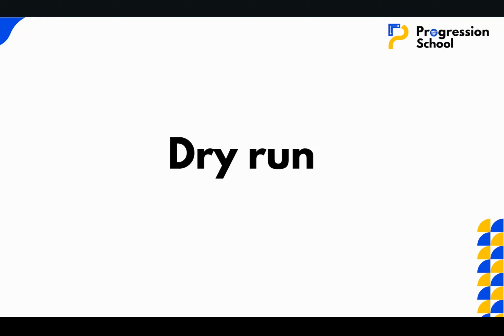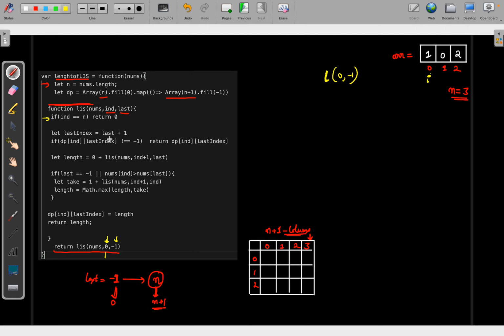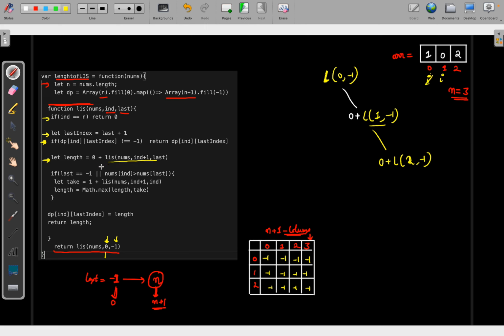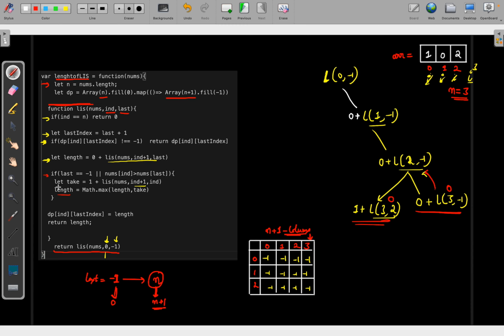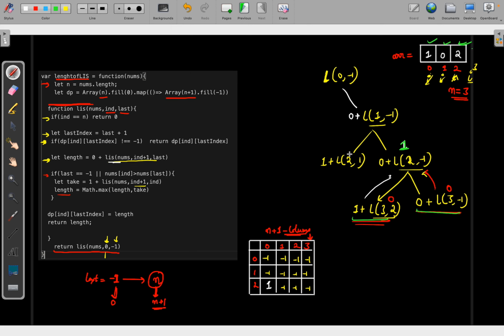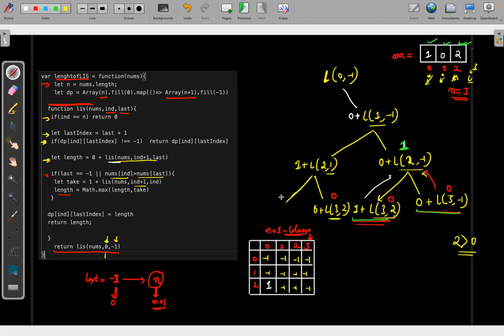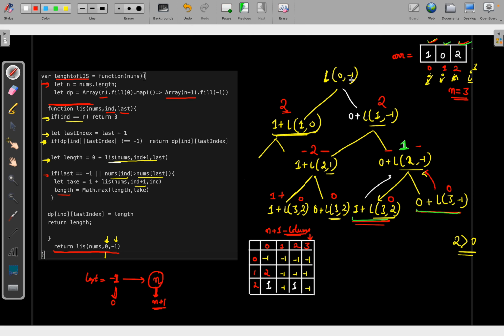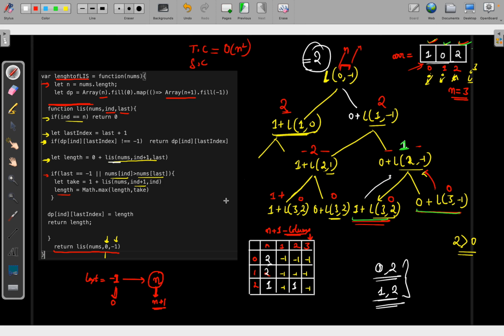Longest Increasing Subsequence | Dry Run | Leetcode 300 | Progression90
In this video, we will be doing a dry run of the Longest Increasing Subsequence problem, which is Leetcode problem 300. This problem is a classic example of dynamic programming and is a must-know for any aspiring software developer or programmer. We will break down the problem step by step and go through the logic and thinking behind solving it.

The Longest Increasing Subsequence problem is a fundamental concept in computer science and coding interviews, and mastering it can help you solve a wide range of related problems. By the end of this dry run, you will have a deep understanding of how to approach this problem and how to think about similar problems.

The source code for this problem can be found

If you're interested in learning more about programming and full stack development, including Generative AI, check out our full stack development course